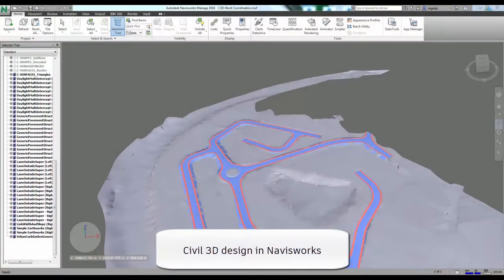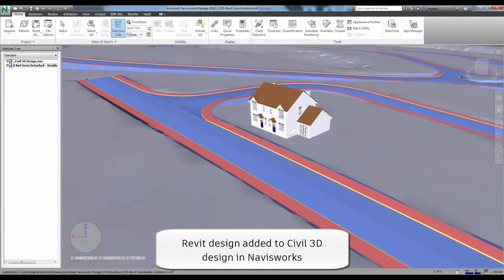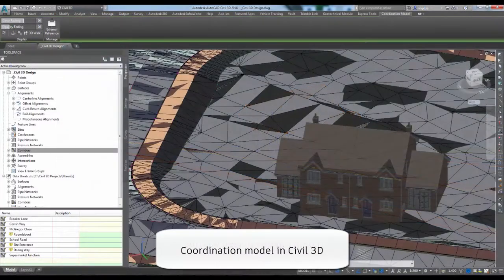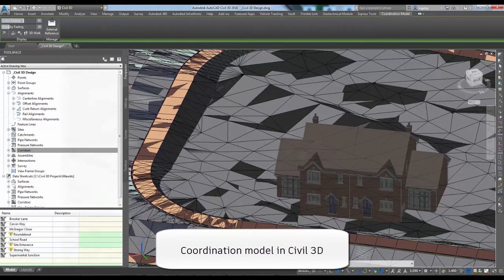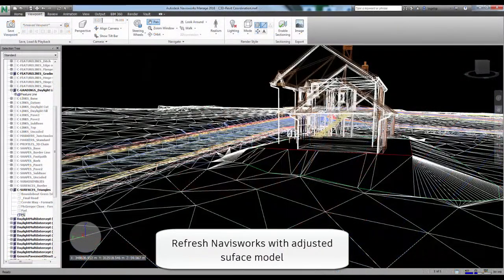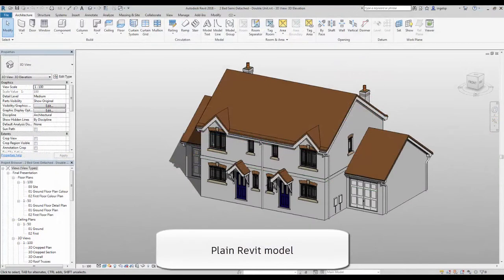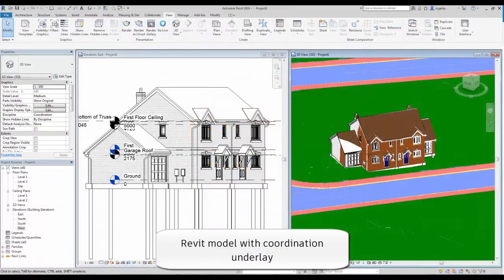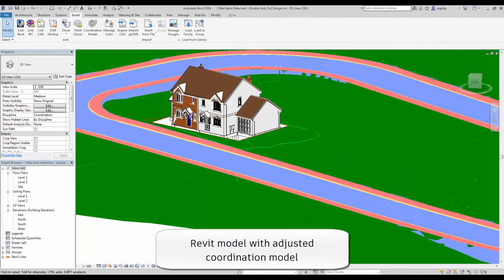The AEC Bar Volume #13 - Revit with Civil 3D workflows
Welcome to The AEC Bar, a place for all things Architecture, Engineering and Construction. We'll discuss tips, tricks, industry trends, process and technology.